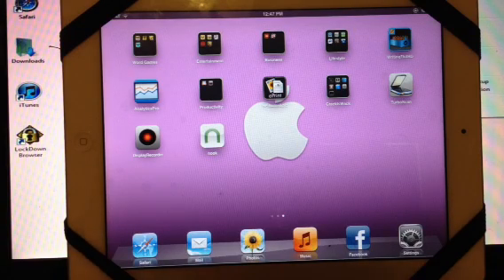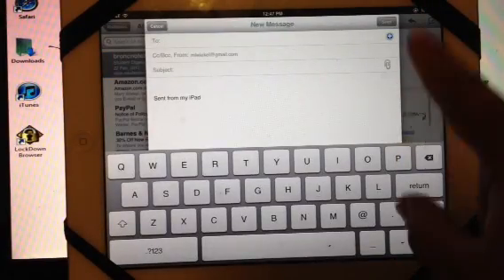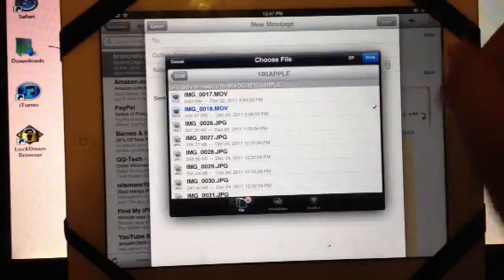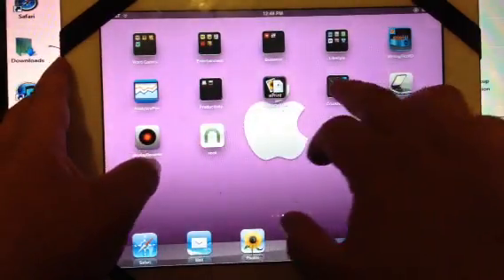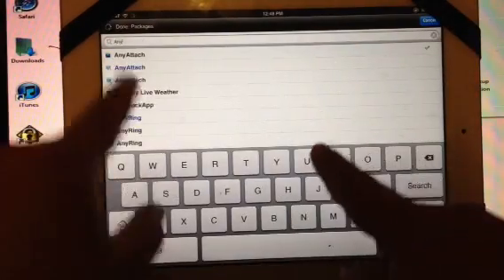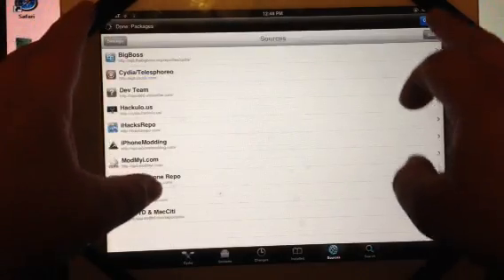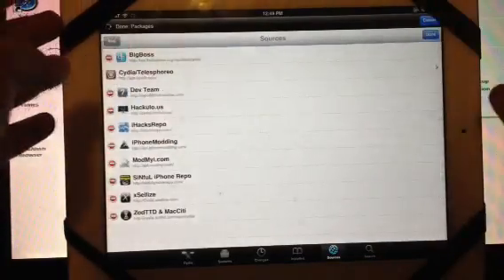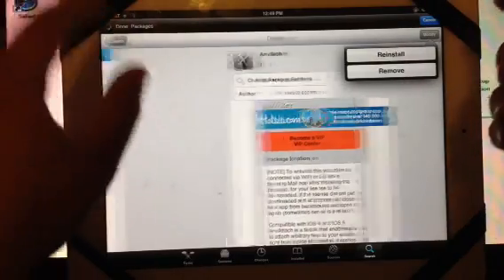iPhone, iPad, iPod touch Cydia app AnyAttach send any file from your iPad or iPhone by email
This application will allow you to attach any file on your iDevice and send it to anyone by email.